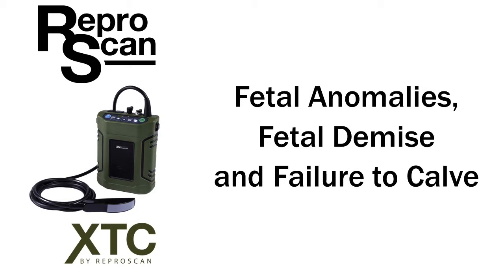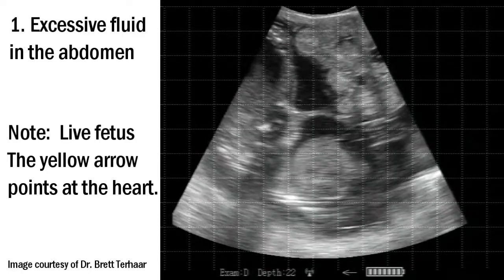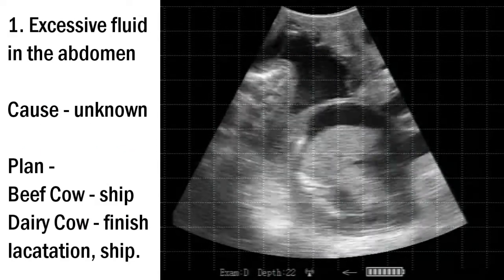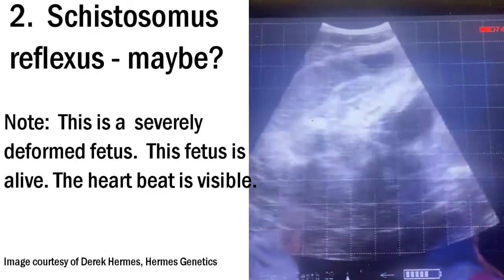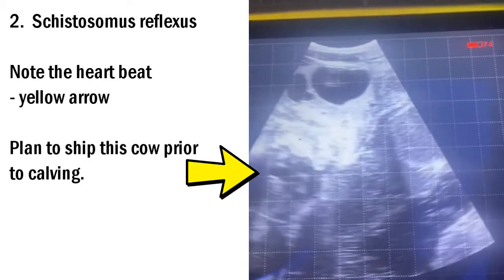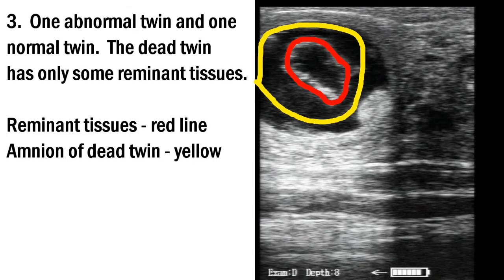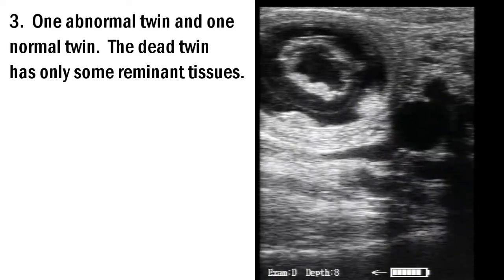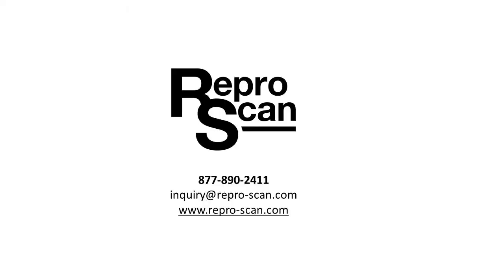Fetal Anomalies, Fetal Demise and Failure to Calve - 3 examples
In this video, we will exam 3 fetuses with significant anomalies.  This video clips show that careful ultrasound examinations can provide extra value to the owners of cattle.